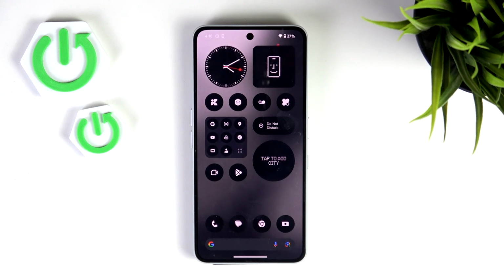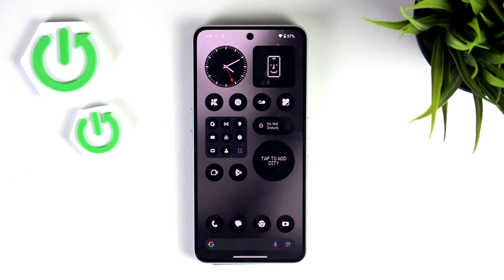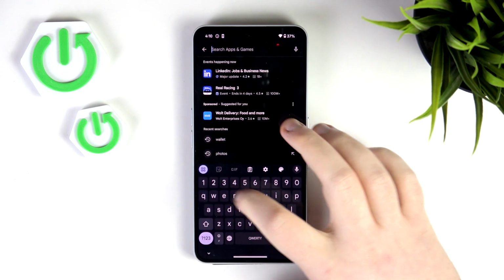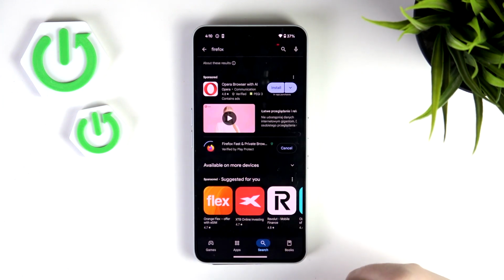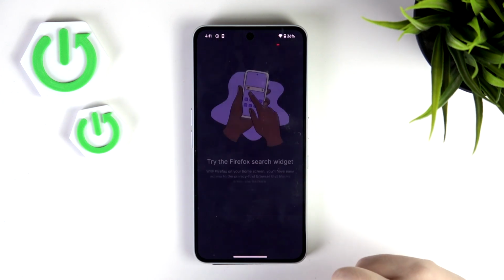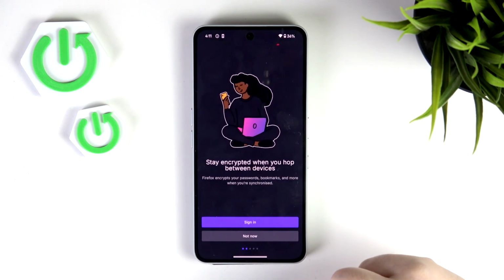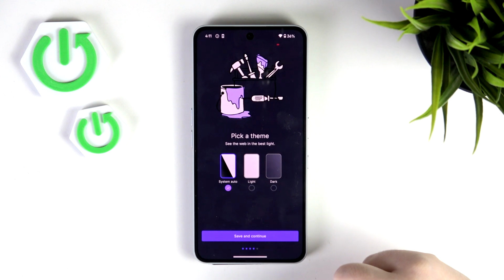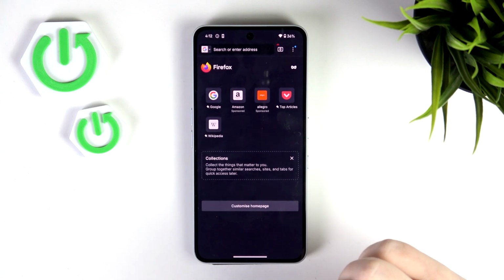Nothing Phone 3A Pro - How to Install Firefox? | Add Browser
Hello! Installing Firefox on your Nothing Phone 3A Pro gives you a privacy-focused browsing option. This tutorial walks you through downloading and setting up Firefox in a few easy steps! Enjoy features like ad-blocking and tab syncing with this browser.

How to install Firefox on Nothing Phone 3A Pro?
How to add Firefox to Nothing Phone 3A Pro?
Can you install Firefox on Nothing Phone 3A Pro?